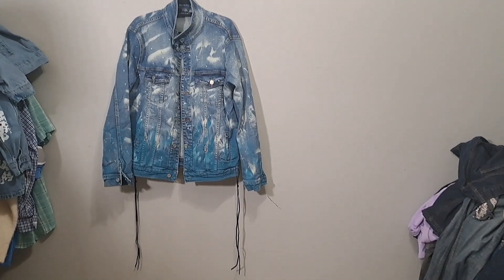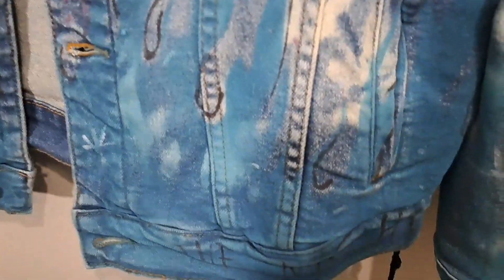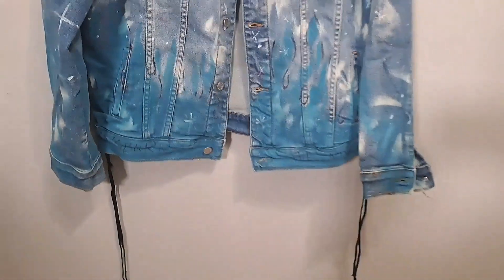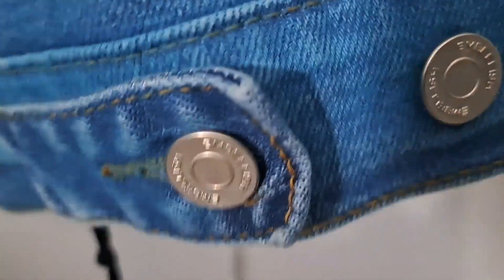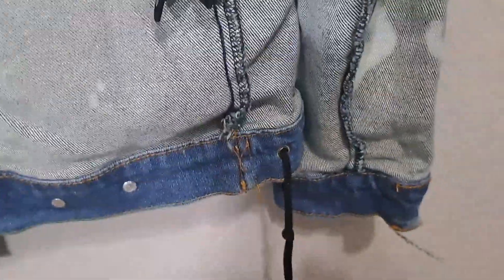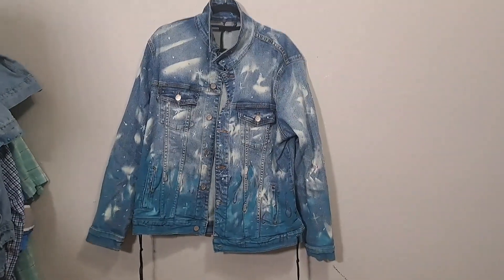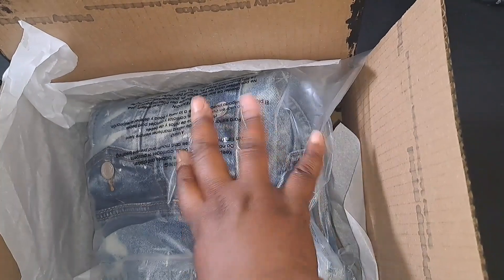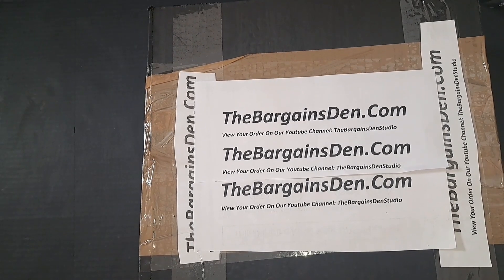EMBELLISH NYC MEN’S JACKET BLEACHED FLAMES PAINT, Pre-Shipping Inspection & Packaging.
Make a bold fashion statement with the Embellish NYC Men’s Bleached Flames Paint Jacket. This eye-catching jacket features a striking design with bleached detailing and fiery flame patterns, creating a unique, edgy look that’s perfect for those who dare to stand out. The high-quality fabric ensures durability and comfort, making it an ideal choice for layering in cooler weather. With its distinctive style and attention to detail, this jacket is perfect for anyone looking to add a touch of urban flair to their wardrobe. Whether you’re hitting the streets or heading out for a night on the town, the Embellish NYC Men’s Bleached Flames Paint Jacket will make sure you do so in style. While this item is clean and in good condition. We recommend giving them a thorough cleaning before wearing. All items are returned to storage once listed and may have come into contact with other items that have not yet been cleaned. Therefore, we advise cleaning as a precautionary measure. Before making a purchase, we encourage you to review all the pictures provided. These images were taken under various lighting conditions to accurately showcase the color.